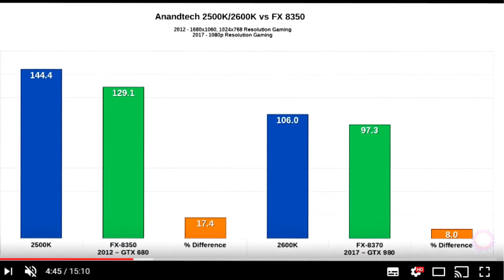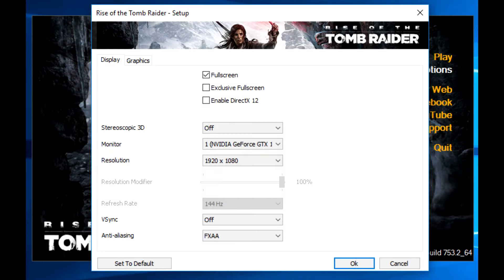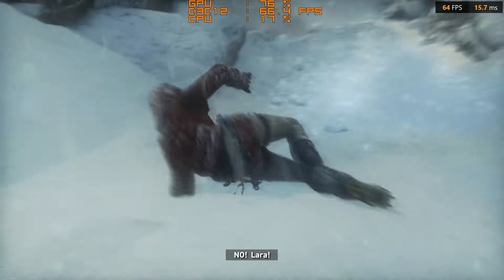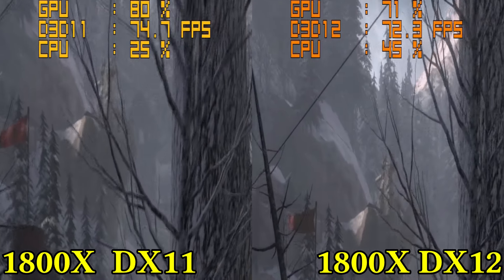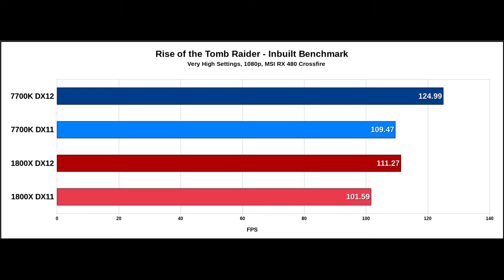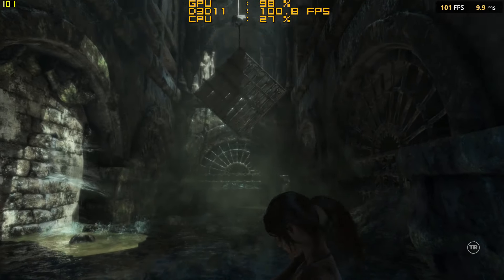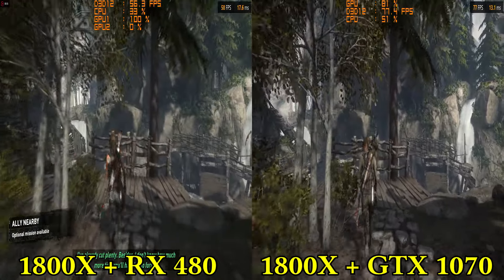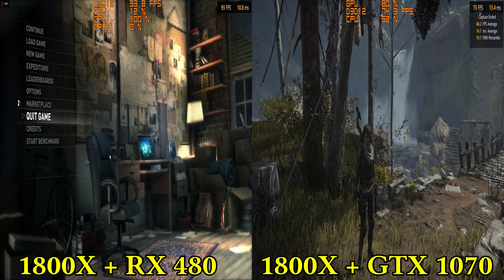Ryzen of the Tomb Raider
When a "CPU bottleneck" is something quite different.